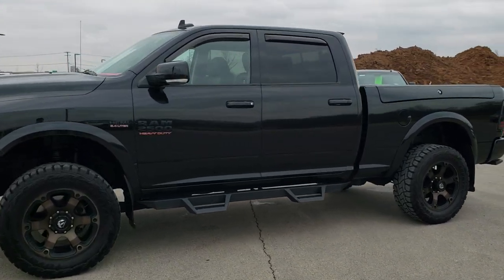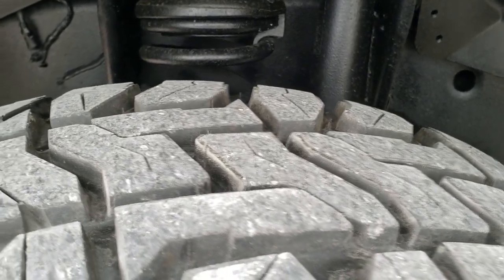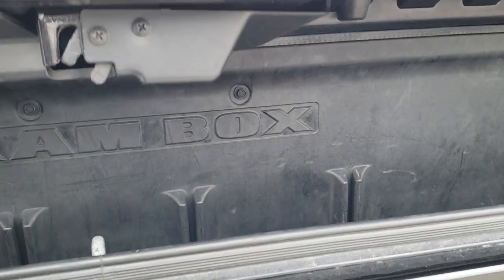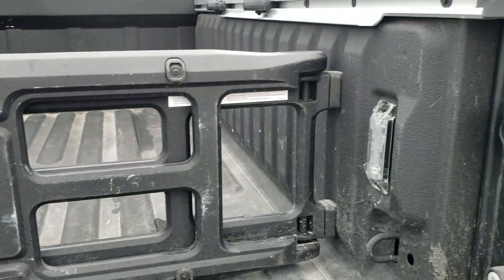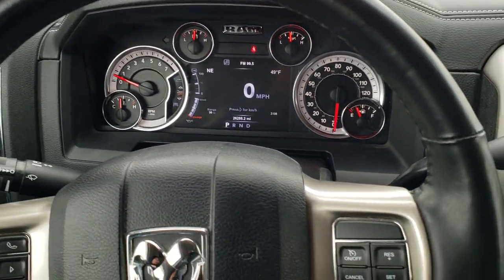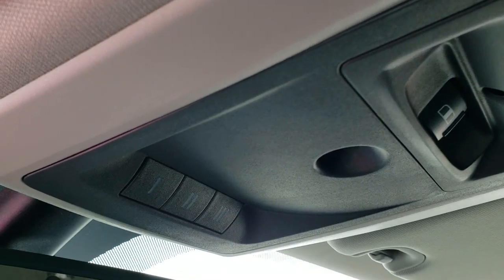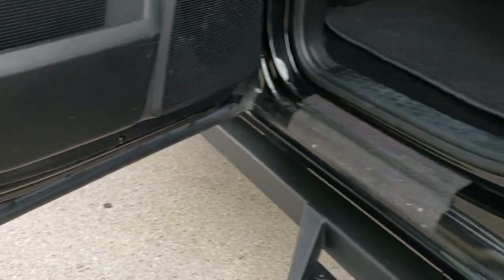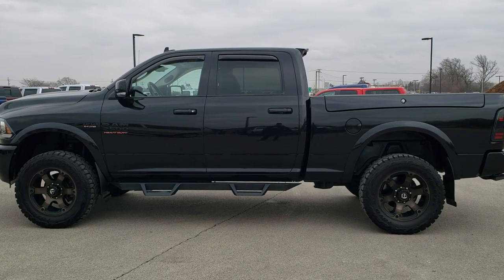2017 RAM 2500 CREW SHORT LARAMIE SPORT RAMBOX WALK AROUND REVIEW 10491 SOLD!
This 2017 RAM 2500 CREW SHORT RAMBOX LARAMIE SPORT 6.4L V8 HEMI GAS IN BRILLIANT BLACK is the vehicle we did walk around review of today.

Thank you for checking out this video of this 2017 RAM 2500 CREW SHORT RAMBOX LARAMIE SPORT 6.4L V8 HEMI GAS IN BRILLIANT BLACK

STOCK: 10491
PRICE: $42,492
MILES: 26,256
MAKE: RAM
MODEL: 2500
VIN: 3C6UR5FJ2HG623767
LOCATION: FOND DU LAC OSHKOSH WISCONSIN, 54937 TRUCKS ON 41

CLEAN TITLE HISTORY! 6.4 Liter V8 Hemi Engine with MDS Multiple Displacement System, 410 Horsepower, Full Four Door Crew Cab, Short Box 6 1/2 Foot Shortbox, Ram Box with Side Box Lockable Storage Compartments RamBox, Laramie Package, Sport Package, 6 Speed Automatic Transmission with Optional Manual Tap Shift, Turn Dial 4x4 Four Wheel Drive 4WD, 2 Inch Leveling Lift Kit, Factory GPS Navigation System, Reverse Backup Camera Rearview Camera, Dual Power Air Conditioned Ventilated and Heated Seats, Black Ebony Leather Seats, Bucket Seats, Memory Driver's Seat, 2nd Row Heated Seats, Full Towing Package with Receiver Trailer Hitch, Wiring and Transmission Cooler Tow Package, 4.10 Gears with Anti-Spin Differential, Factory Brake Controller, Heated Power Fold-in Power Mirrors with Built-in Directional Signals, Electronic Stability Control Traction Control ESC, Open Country Toyo R/T 35x12.50 R20LT Tires, 20 Inch Rims Premium Wheels, Painted Alloy Rims Premium Wheels, Four Wheel Disc Brakes, Aftermarket Painted Stepbars, Spray-in Bedliner, Bedrail Covers, LED Bed Lighting, LED Fog Lights, LED Tail Lamps, Projector Lamp Headlights, Sonar with Front and Rear Bumper Sensors, Vent Shades, Locking Tailgate, AM / FM Radio Tuner, Sirius/XM Satellite Radio Capabilities Sirius / XM, Uconnect 8.4AN System 8.4 Inch Touchscreen with AM/FM/BT/ACCESS/NAV, 7-Inch Multi-View Display, Alpine Premium Audio Sound System, U Connect Hands Free Bluetooth Hands-Free Phone System Blue Tooth, Auxiliary MP3 Jack Portable Audio Connection, Factory Subwoofer, USB Jack Portable Audio Connection, Enter-N-Go System Keyless Entry System, Keyless Entry with Factory Remote Start, Push Button Start, Power Sliding Rear Window Rear Window Defroster, Adjustable Height Seatbelts, Driver and Passenger Front Air Bags, L.A.T.C.H. Child Safety System, Side Curtain Air Bags SRS Safety Restraint System, Heated Steering Wheel Multi-Function Steering Wheel Controls, Homelink System with Three Programmable Buttons for Garage Doors, Lighting Systems & Security Systems, Compass, Outside Temperature Display and Mileage Display, Dual Multi-Zone Climate Control , Factory Floormats, Loadfloor Boot Tray, Storage Compartment Under Rear Seats, Woodgrain Dash And Door Trim, Air Conditioning AC, Cruise Control, Power Locks, Power Windows, Tilt Steering Wheel, Automatic Headlights Autolamp, 115V / 150W Auxiliary Power Outlet, Brilliant Black Crystal Pearlcoat, CLEAN AUTOCHECK! Very very clean inside and out! This is one of the sharpest 2017 Ram 2500 crewcab shortbox 3/4 ton gas trucks we have ever had on our lot! Make your move before this super clean 4wd is gone!

STOCK: 10491
PRICE: $42,492
MILES: 26,256
MAKE: RAM
MODEL: 2500
VIN: 3C6UR5FJ2HG623767